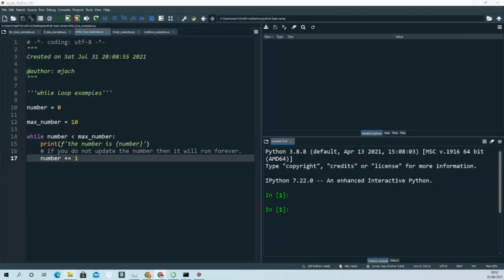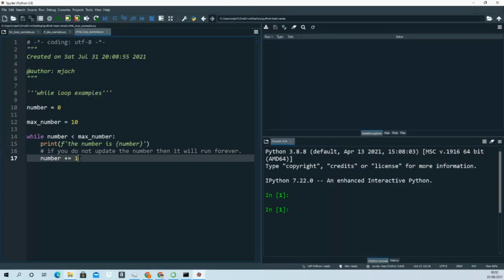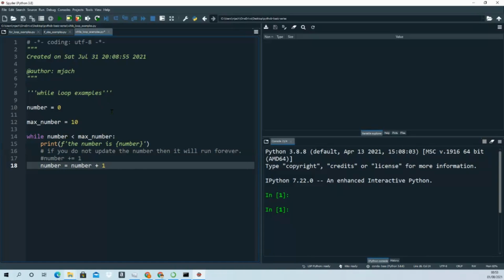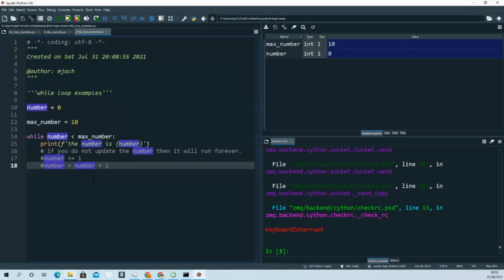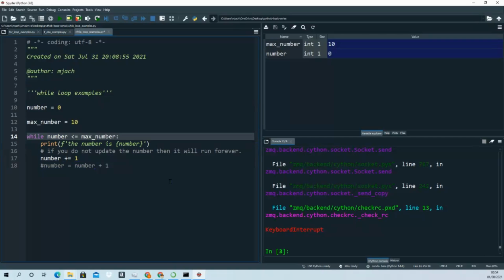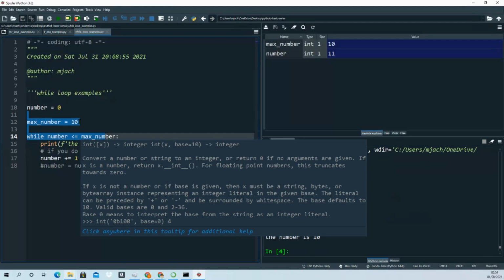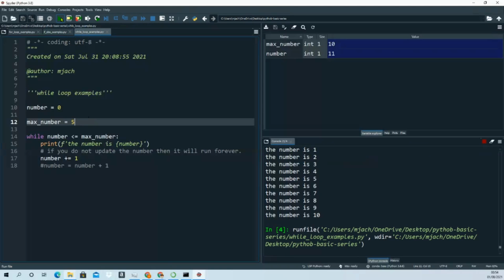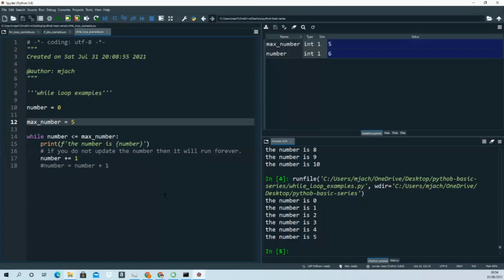While loop in Python | How to do while loop in Python?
🔥 Welcome to this channel to learn Python for beginners (Absolute Beginners). In this video, I will show you how to work with a while loop in Python.

🙋 How while loop work in python?

📚 As long as the condition is true, the while loop in Python will execute. Python while loop statements in Python programming language repeatedly execute a target statement until a given condition is True. When the condition becomes False, it gets out of the block code.

🙋 How to create while loop in python and
🙋how to use it shown in python code.

It is very important the condition of the while loop otherwise it will run forever unless you stop it.